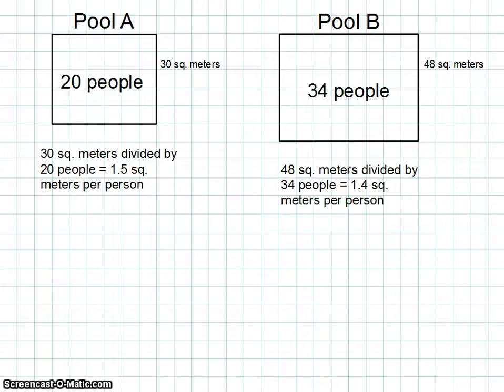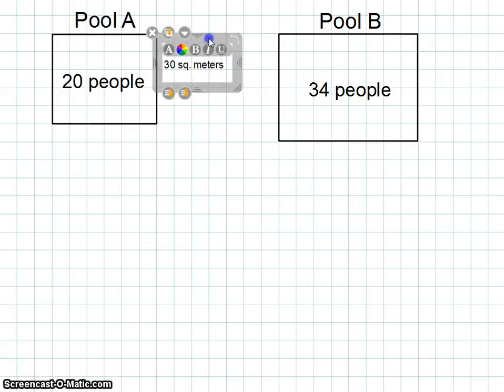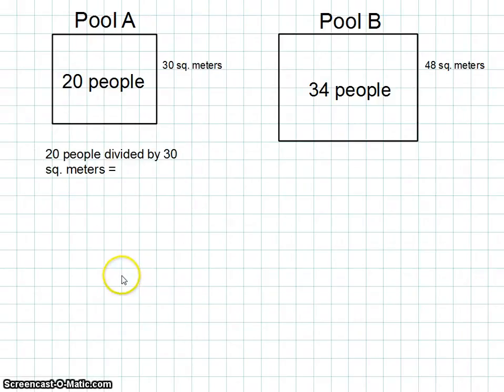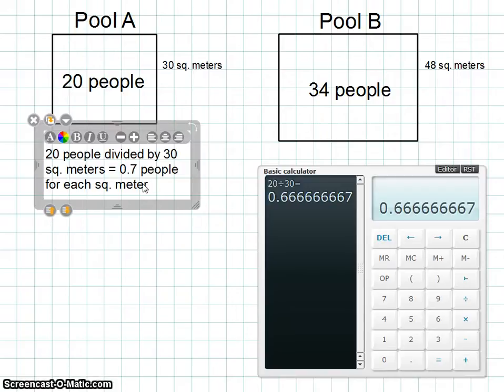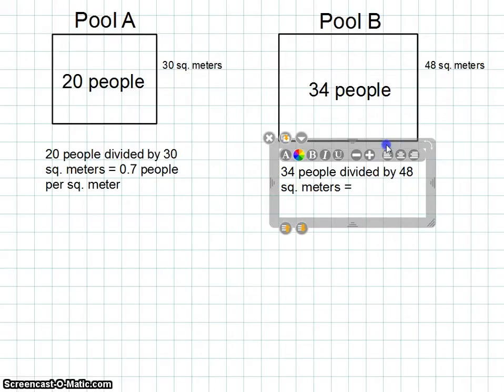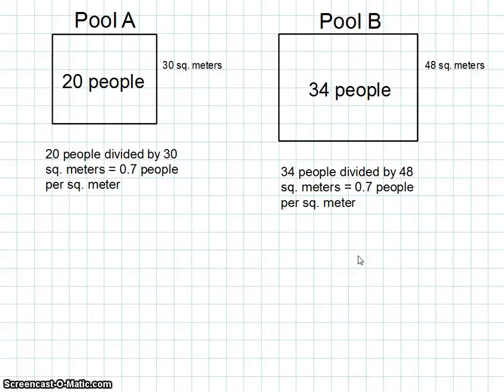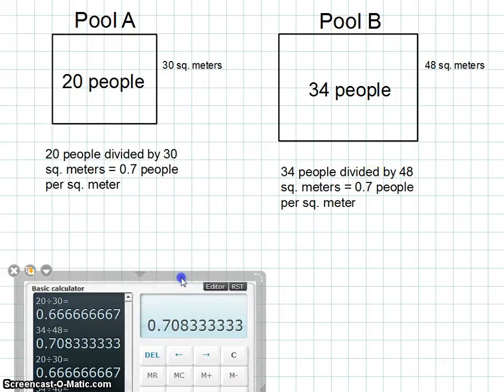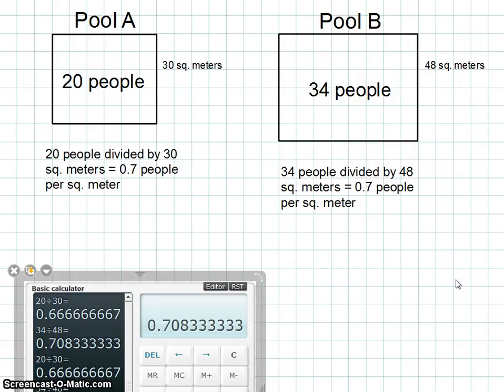Comparing the crowdedness of two areas: Part 2 of 2 (people per area/space)